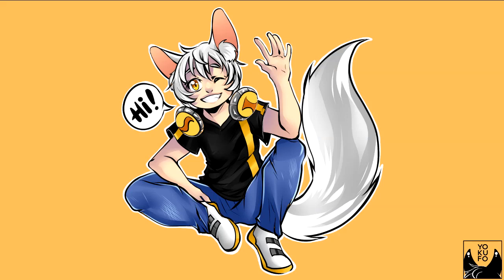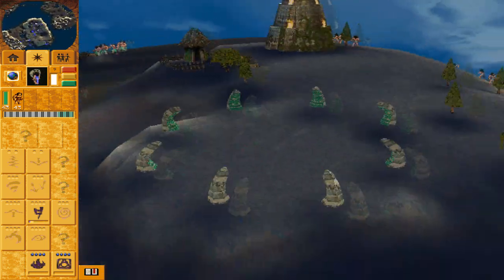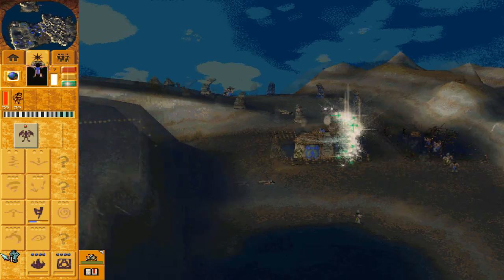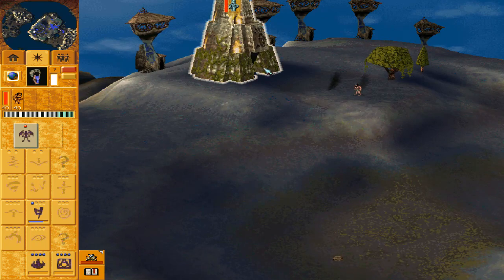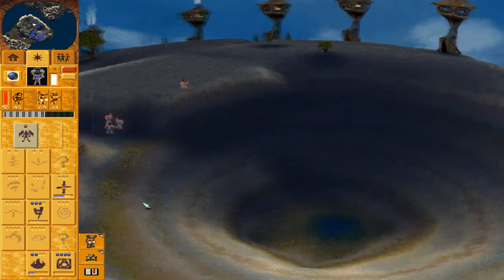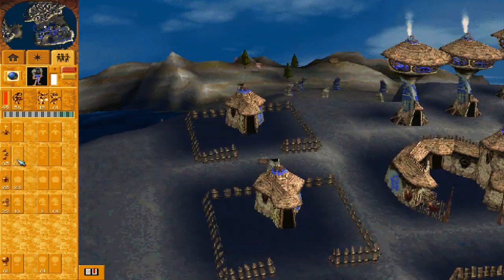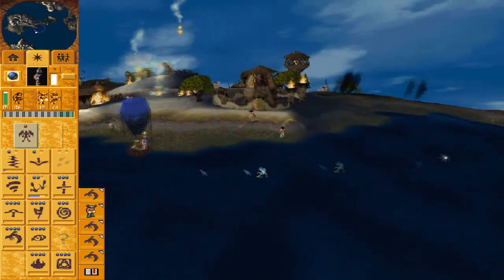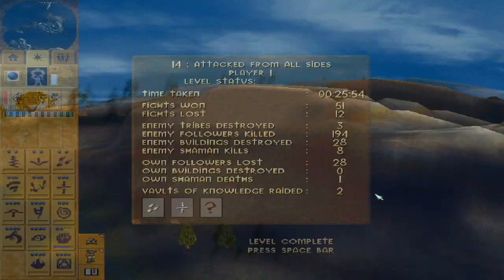Classic RTS, Populous: The Beginning - 14 Attacked From All Sides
So! This mission is another of my favourites, and I really enjoy the strategy used to complete this one. I hope you all do to.

Also, I tried something new with the audio balancing after some feedback it was a touch quiet, let me know if it's better or worse, can't improve without feedback afterall! :)

References:

Populous Reincarnated (Patches and Multiplayer!)